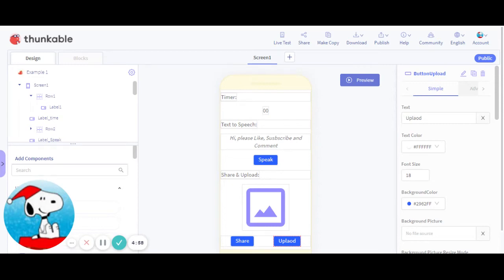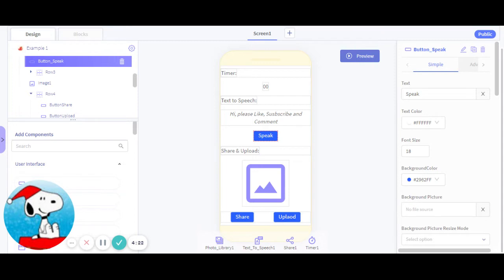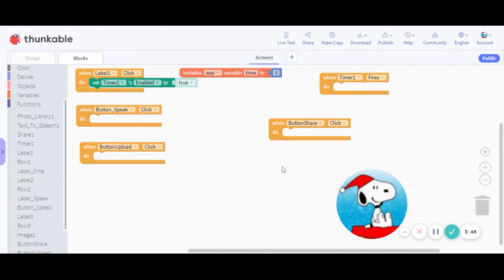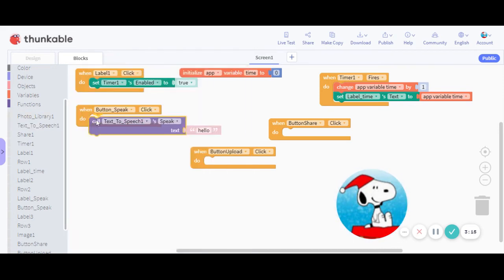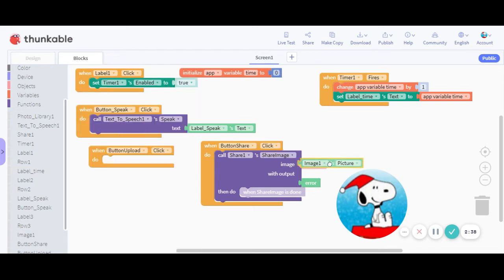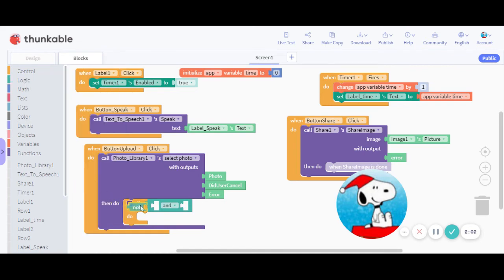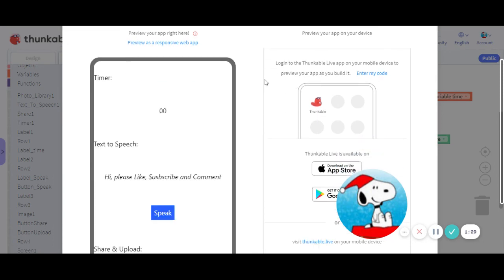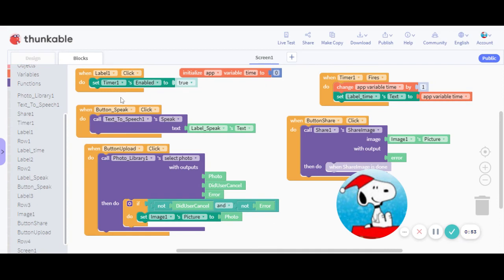Thunkable {Invisible Components} - Timer, Text to Speech, Share and Photo Library.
In this video, I show you how to use the following invisible components on thunkable. Timer, Share, Photo Library, Text to Speech.